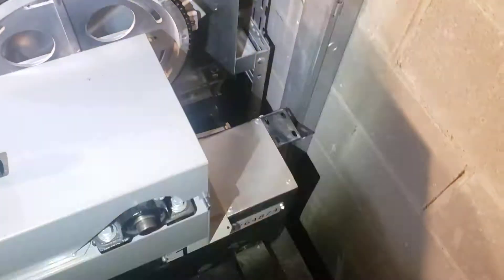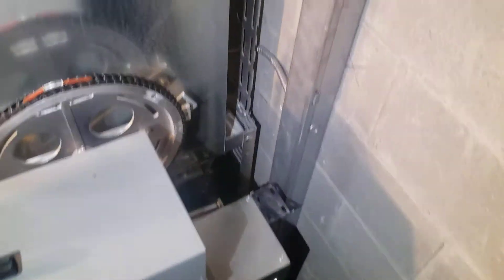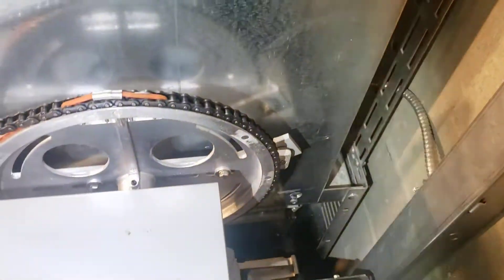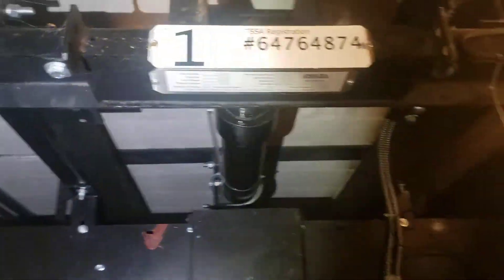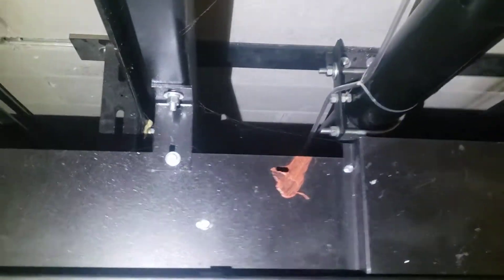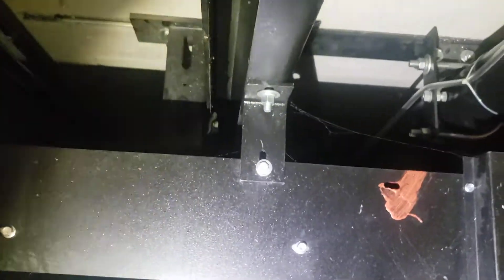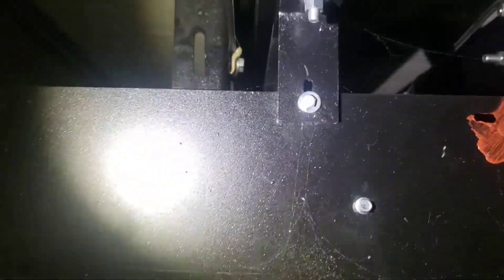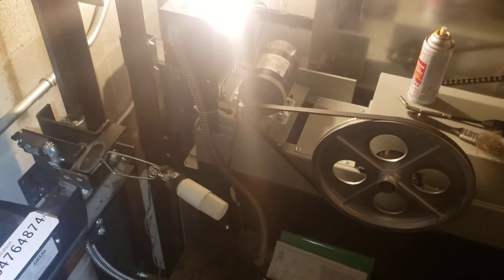cartop of a Lula elevator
clutch was rubbing the facia and this video shows how that happened